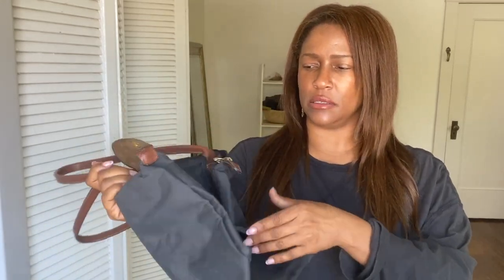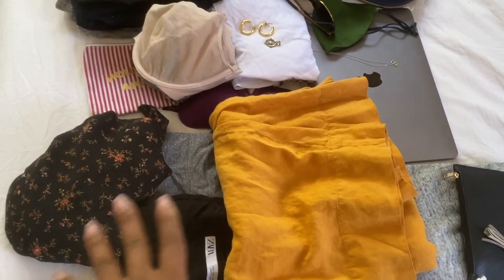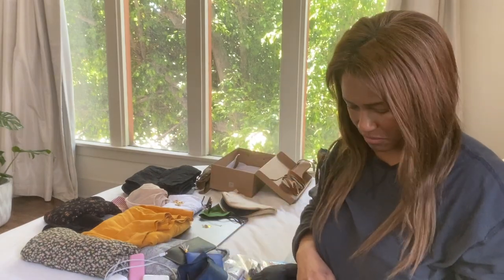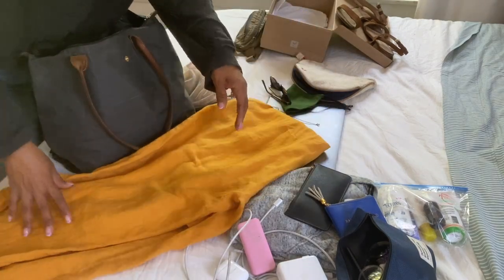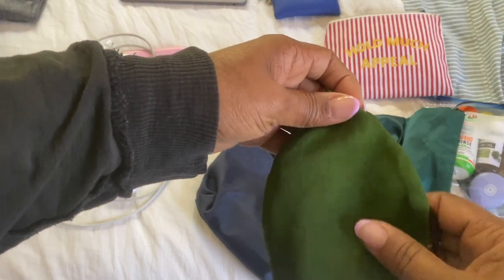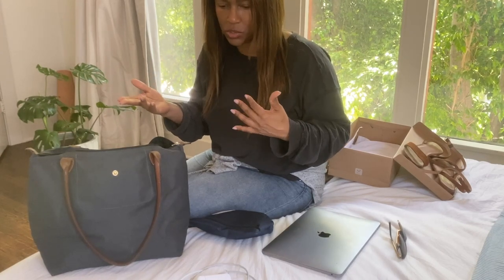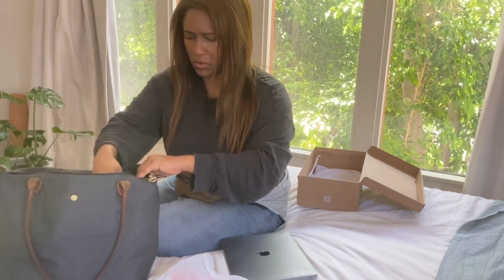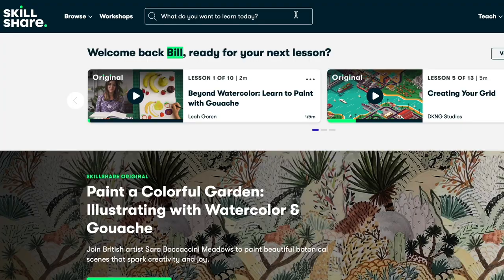MINIMALIST PACK WITH ME: Traveling Only With A Personal Item | How To Pack Light For Travel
True minimalist packing! The bag

Carla xx

Style, Minimalism, Apartment Decor, Decluttering, Simple Living, Productivity, Organization, Clean Home, Wellness, Recovery, Capsule Wardrobe